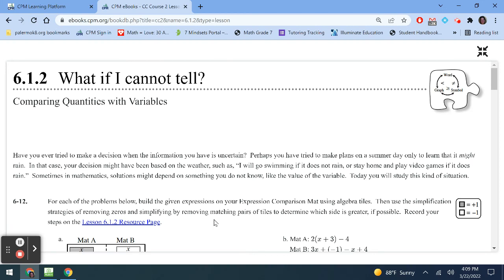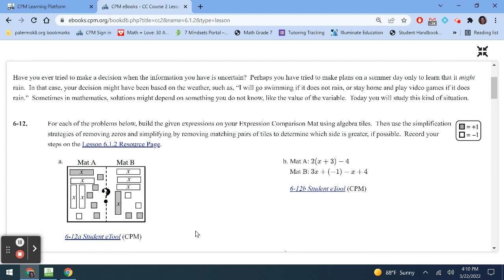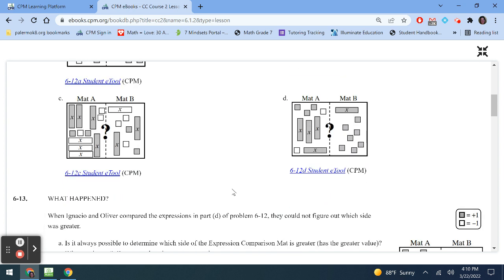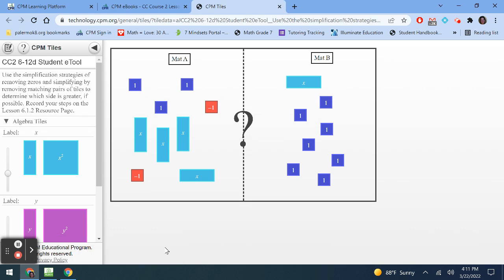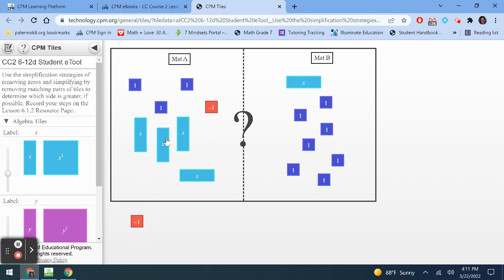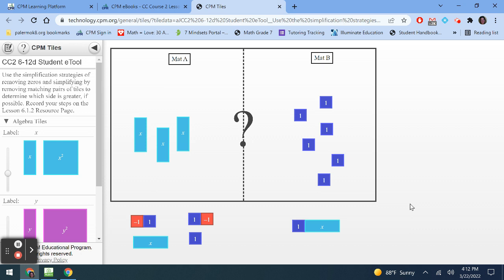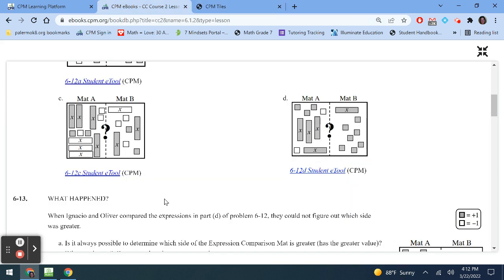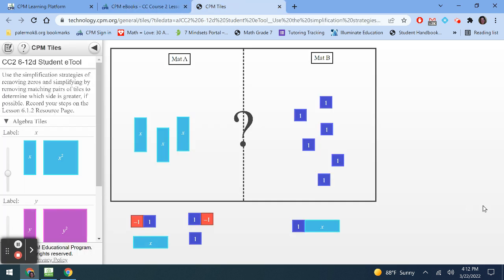6.1.2, Intro and 6-13a